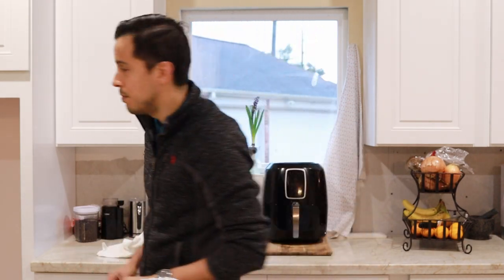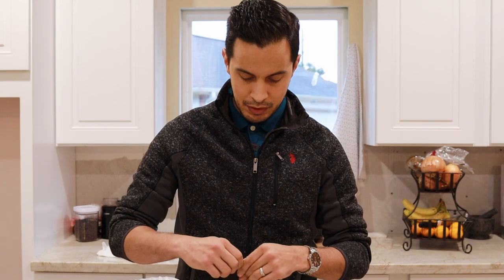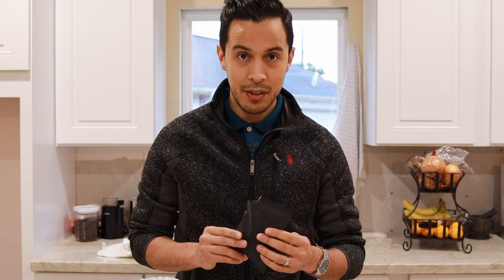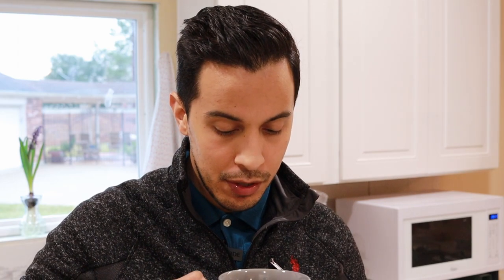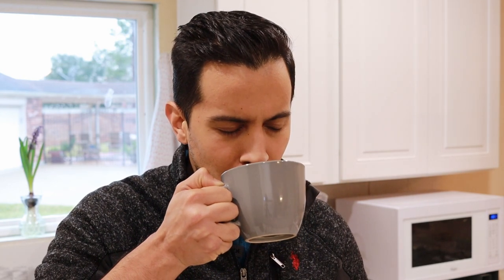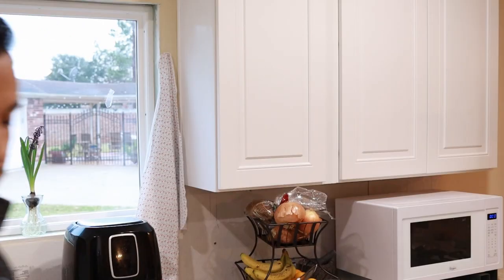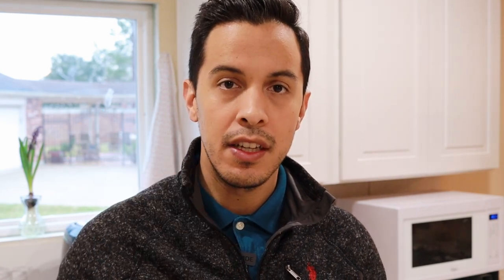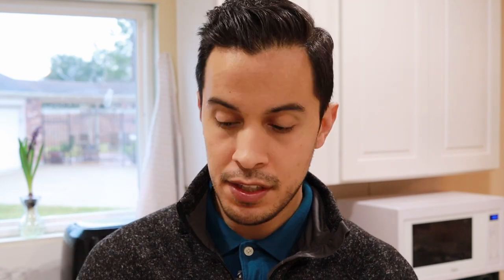XPCoffee Throne Review | Coffee For Gamers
A consumable product with gamer branding not full of gimmicks?